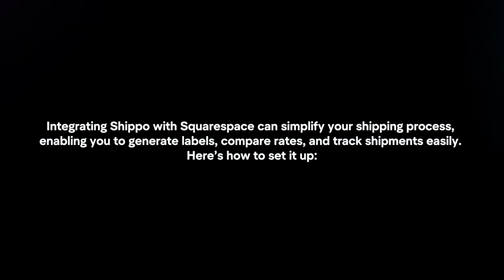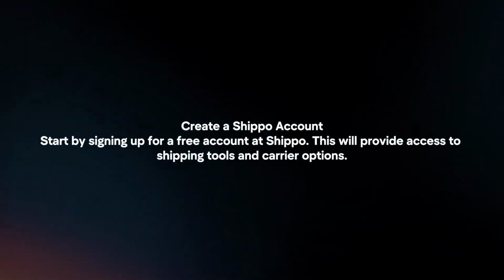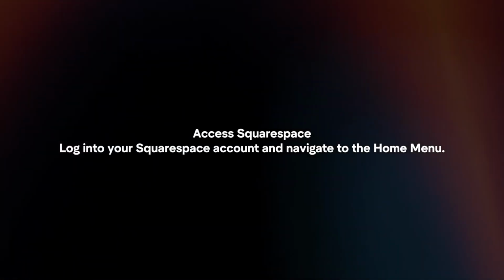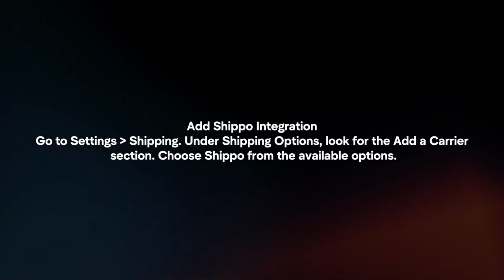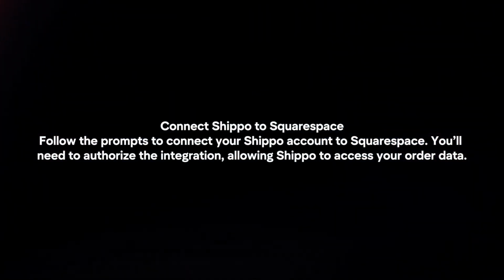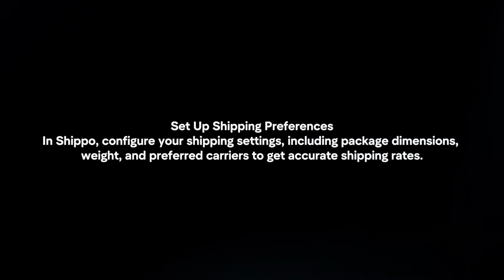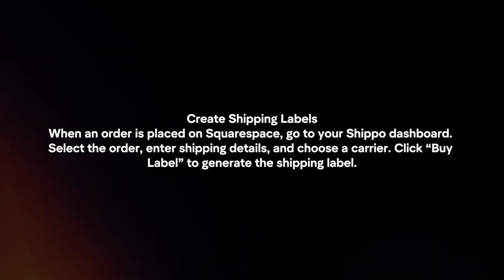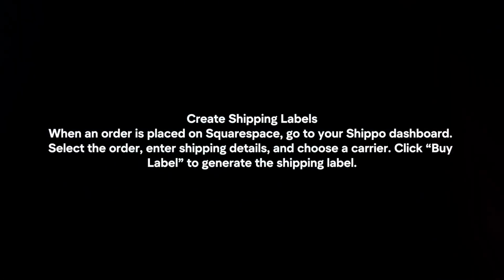How To Use Shippo With Squarespace? (2024)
In this video I will explain How You Can Use Shippo With Squarespace In 2024.